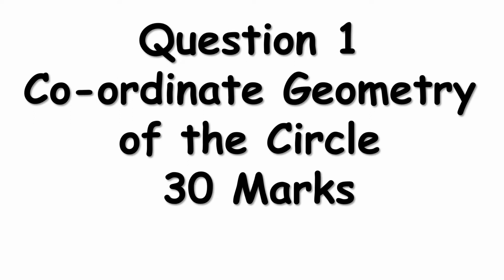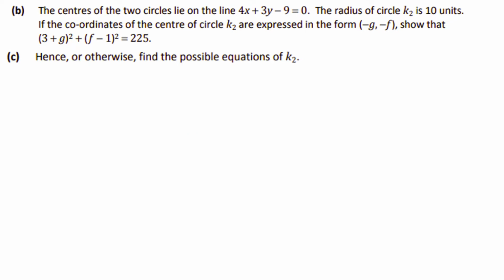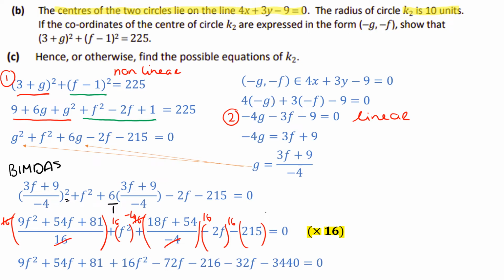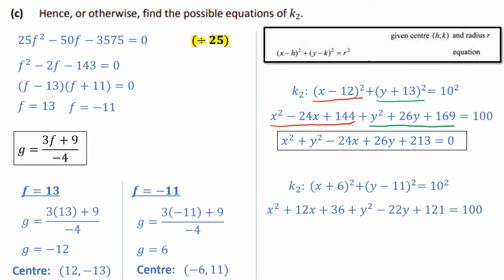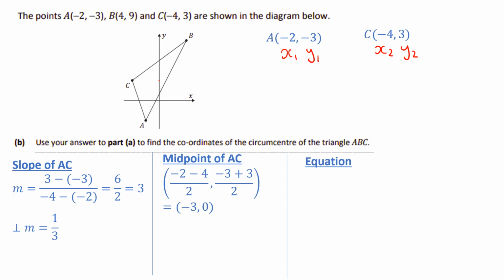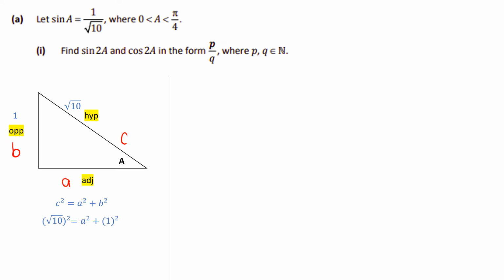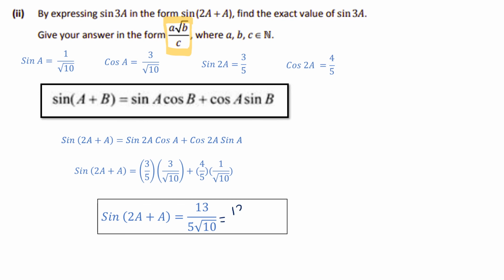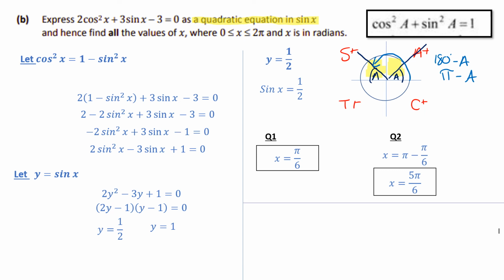LCHL Revision Worksheet 15 Paper 2 Section A